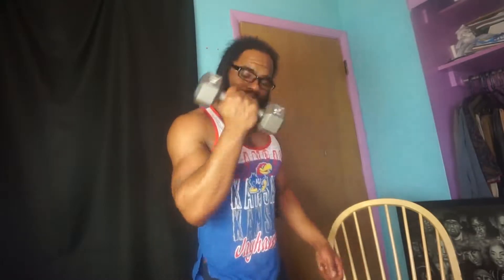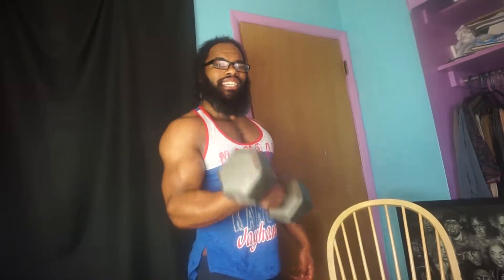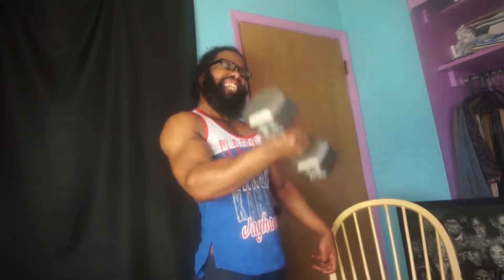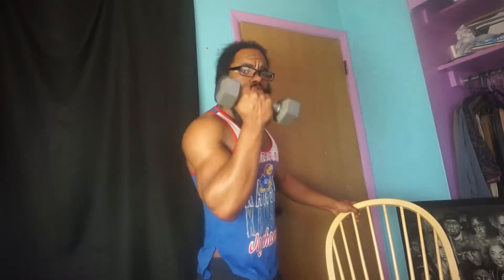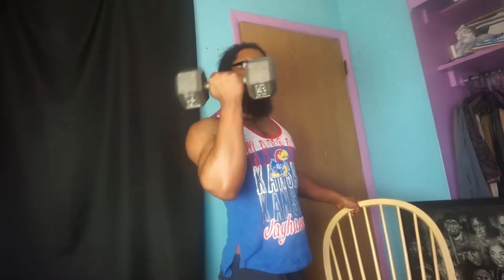Jackie Terry confuse your muscle and get the results you want in 7 mins or less